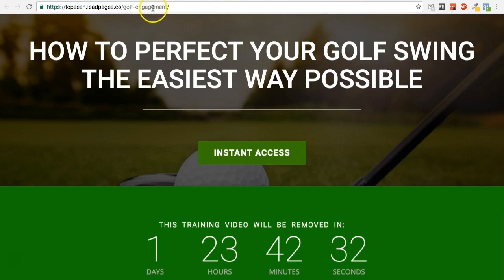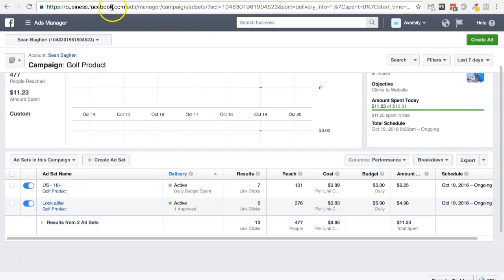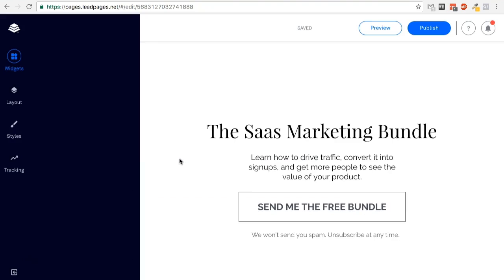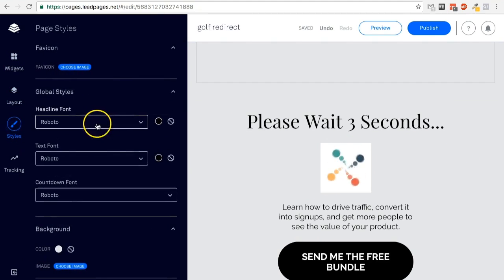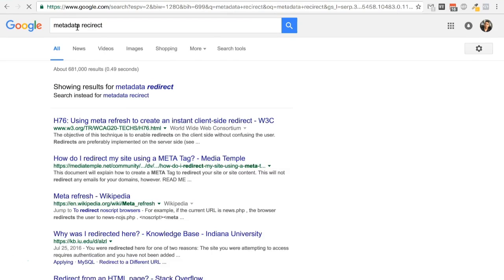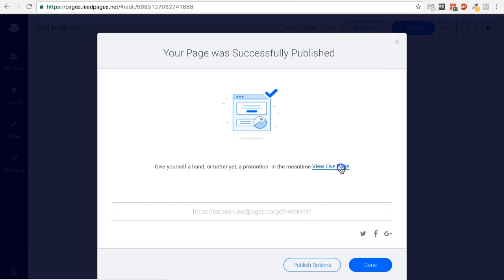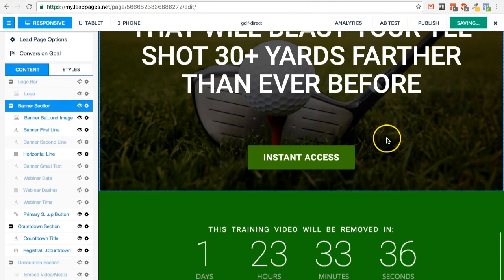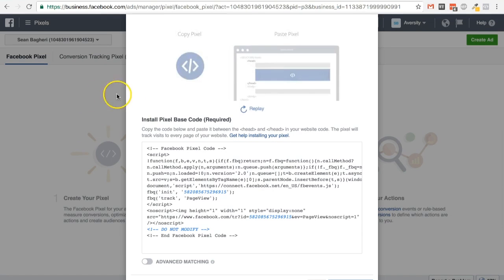Facebook Page Make Money - How To Track Direct Funnel Conversions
Access this to get the the VIP complete course for free:
how to earn money as a youtuber,
how to earn money youtube,
how to earn money to youtube,